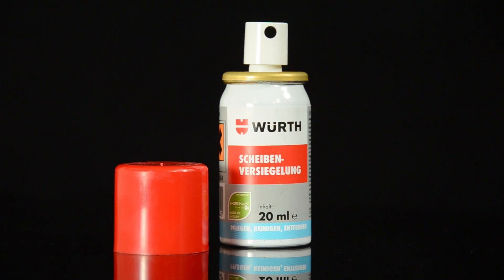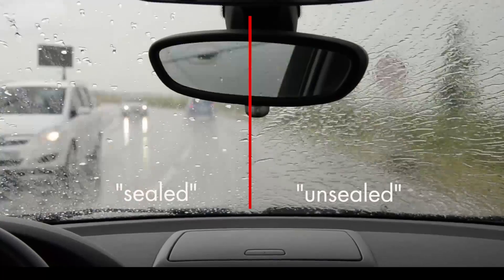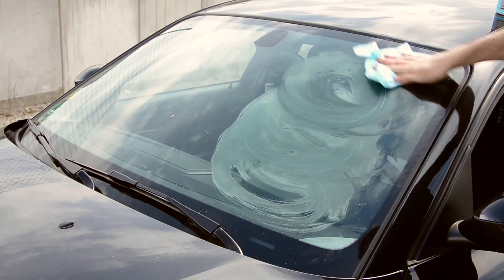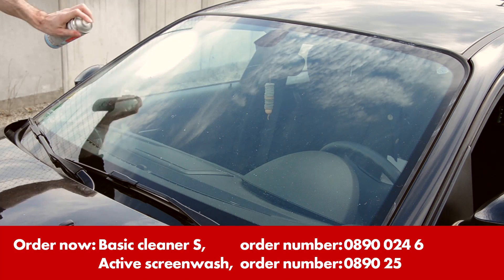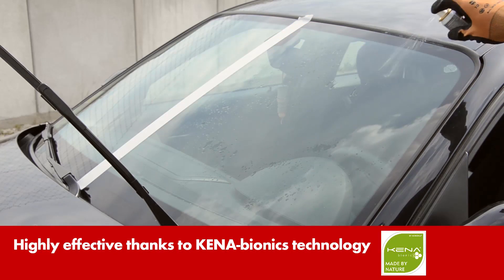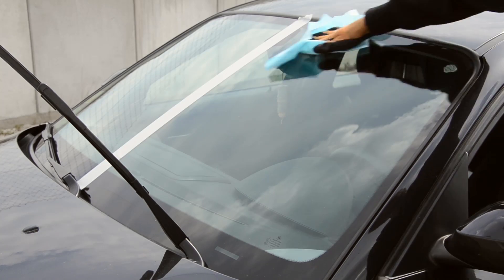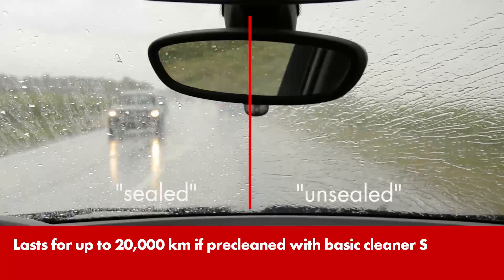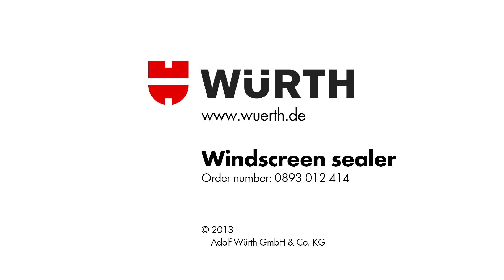Wurth Windscreen Sealer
Art. no: 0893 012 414

Rain and water peel away from the windscreen at approx. 70-80 km / h (50 Miles per hour)

- Improved visibility at night and rain
- Higher driving safety
- No dangerous glare at night
- Lower windscreen wiper insert
- Easy pre-cleaning